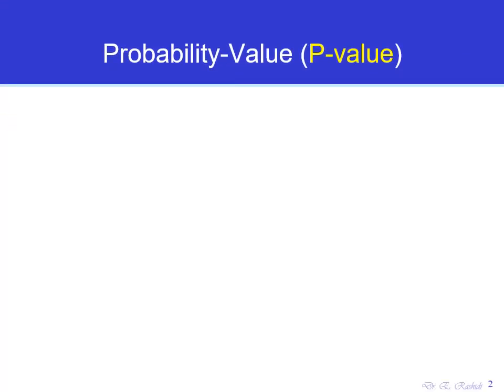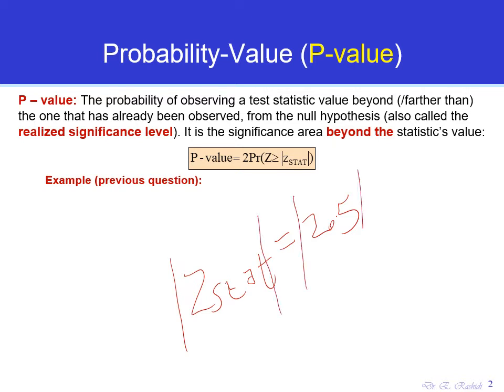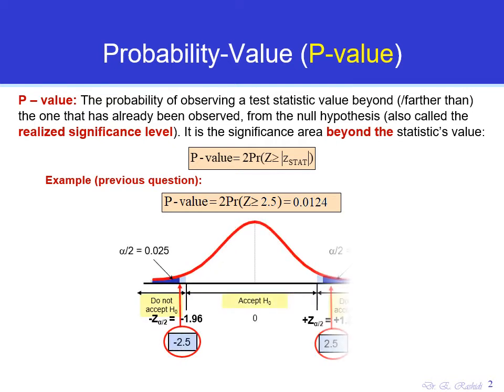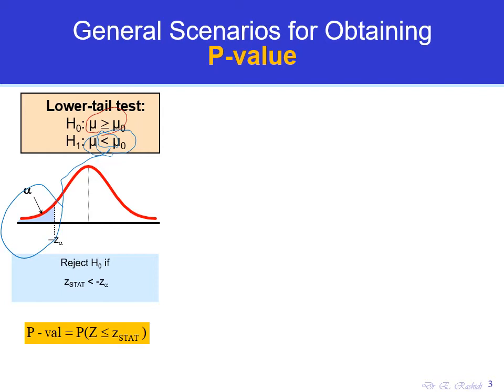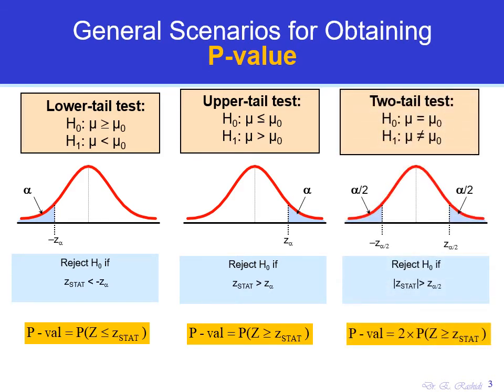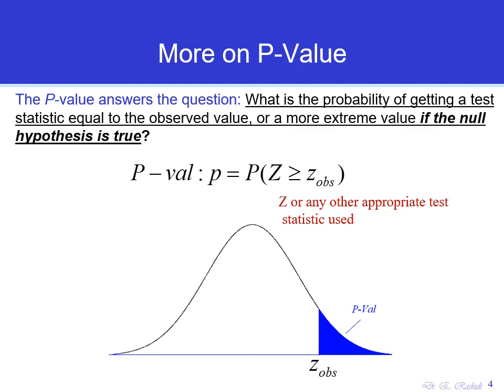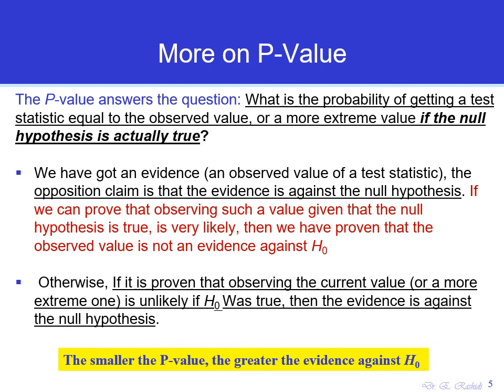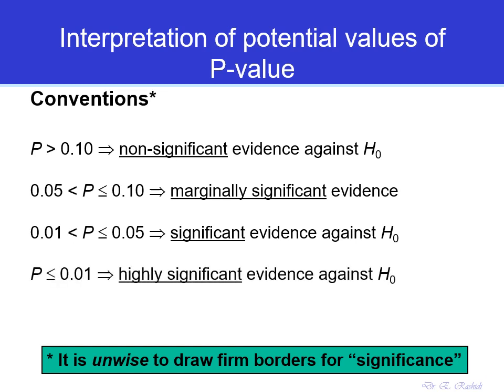Hypothesis Testing using P Values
Another approach to hypothesis testing is using the p-values. The p-value is the probability or likelihood of getting a value for the test statistic equal to or further away from the observed value. If the p-value is small that means the observed value is an unlikely observation assuming the H0 is true, or in other words, it is an evidence against H0 validity. Therefore, when the p-value in a hypothesis testing is small (how small? See the lecture), we would reject the null hypothesis.